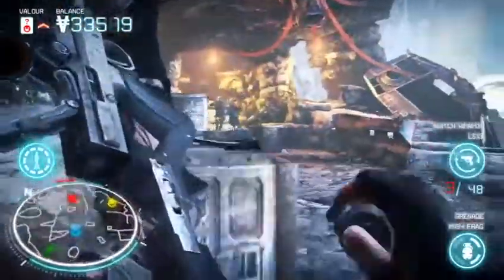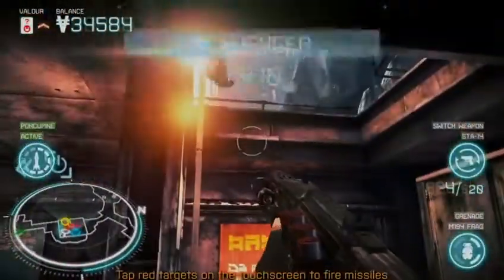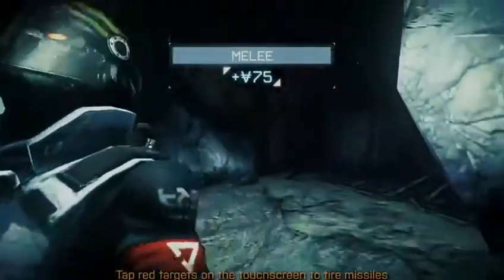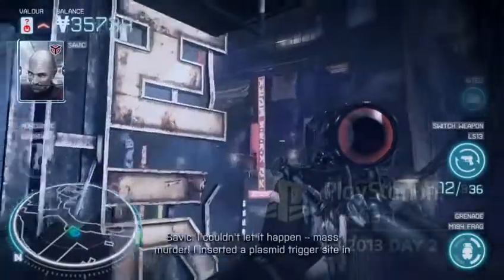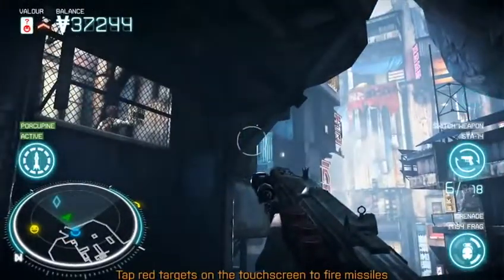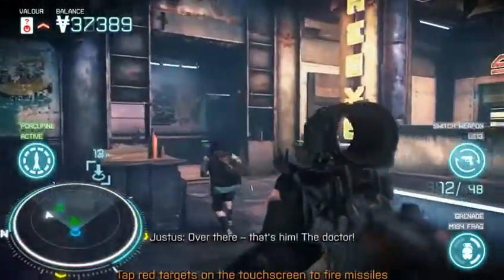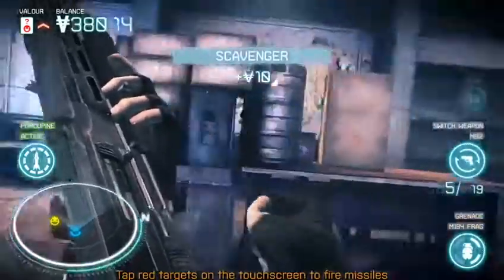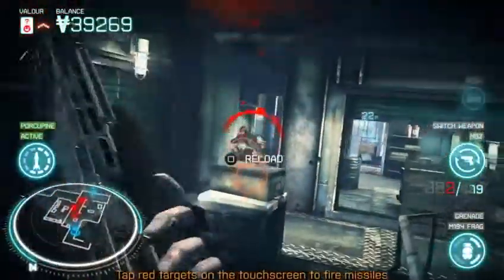Killzone Mercenary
E3 2013 Gameplay Video